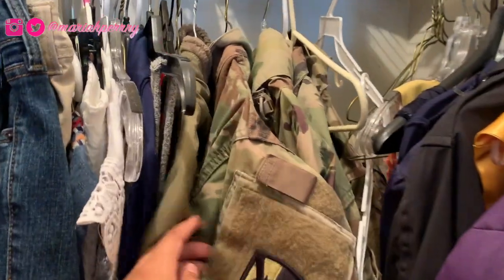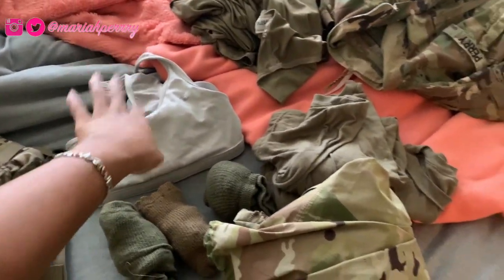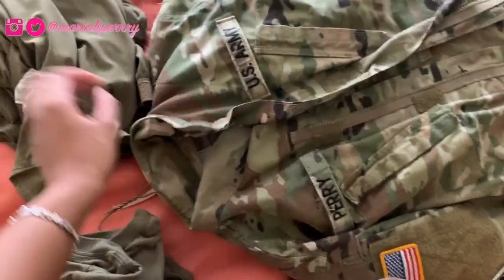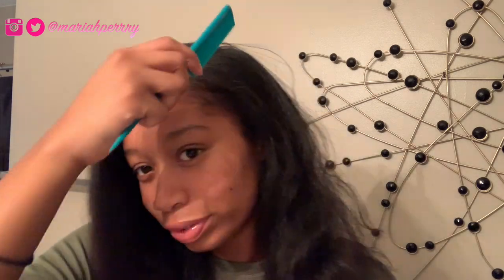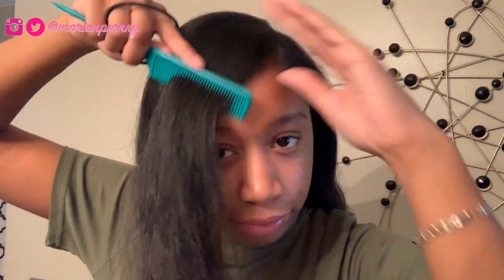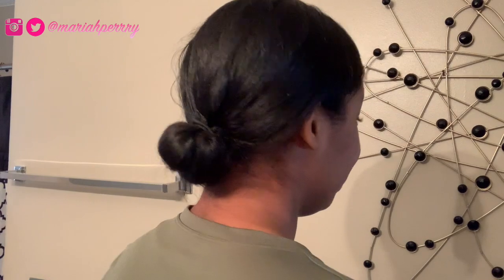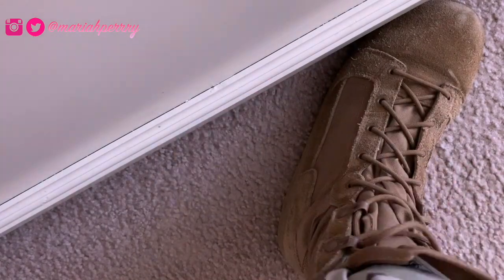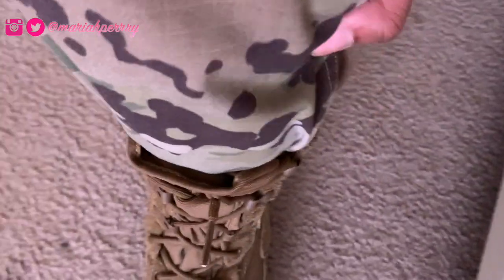Army Drill Weekend GRWM | Hair, Uniform, Packing Bag | Mariah Perry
Finally! An Army video! I haven't filmed an Army video in so long. In today’s video, I filmed my typical drill weekend routine. Basically what I do to get ready for drill. An Army Reserves Drill Weekend Get Ready With Me!! I hope you all enjoy this video and there will be more videos about the Army coming in 2020. :) Xoxo, Mariah

♡ Mimi Styles Instagram (my business insta): @stylesxmimi

♡ S N A P C H A T : @mariahperrry

♥SEND ME SOMETHING:
Mariah Perry

A: Canon Rebel T6 or Sony A5100

Q: What is your MOS?
A: 92F

Q: Active duty?
A: No, I am in the Army Reserves

 A: 21